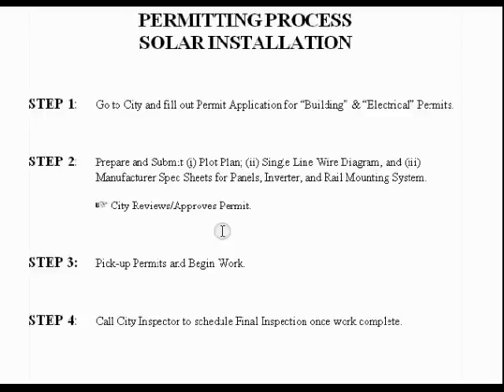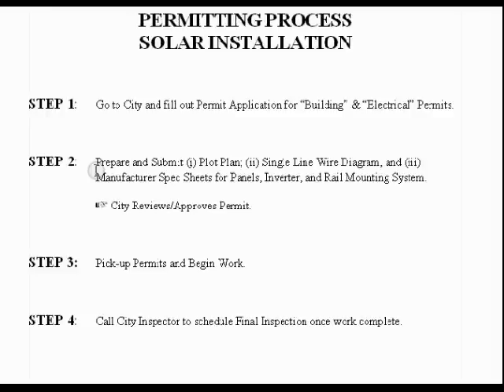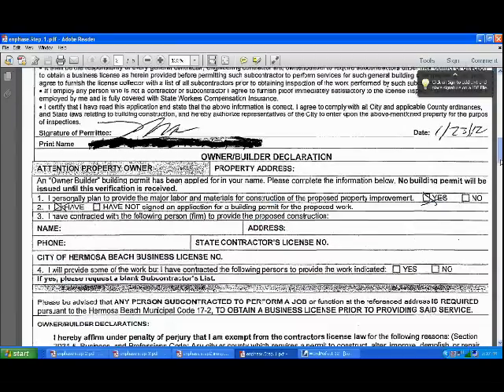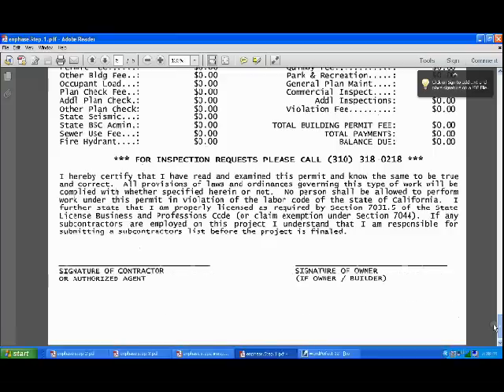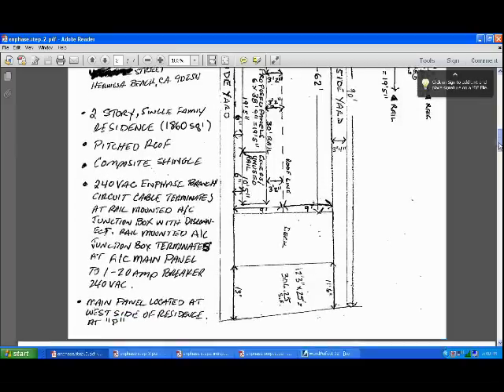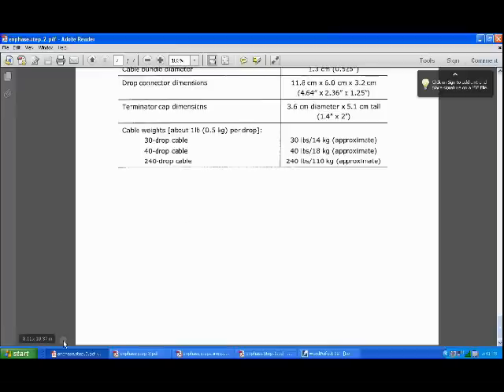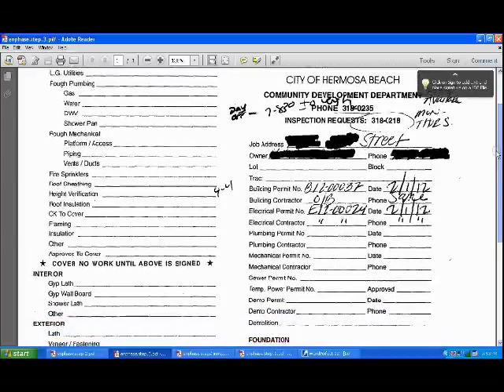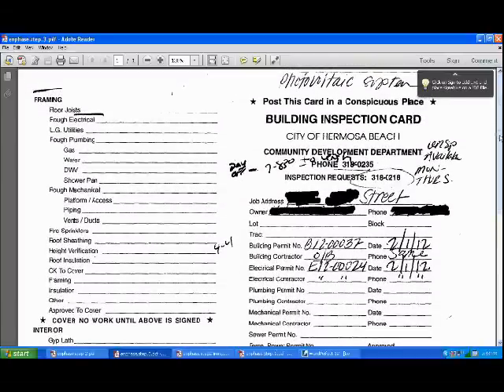Solar Permit Process - Enphase Install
Overview of the City permit requirements and process for installation of a solar/phototvolatic installation.  Hopefully, useful for anyone out there considering permitting their system in a DIY type installation.

Also got great pricing for all equipment used in the installation from Solar Systems USA.  The Inverters cost around $140-150 per inverter.  Rails cost another $300 or so.  Given the great prices, and user installed, my ROI is less than 18 months.